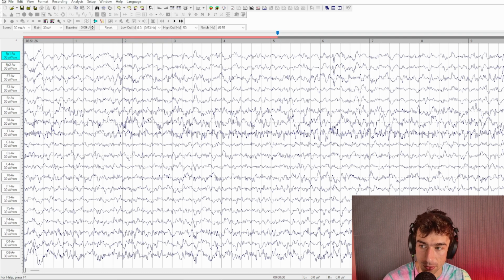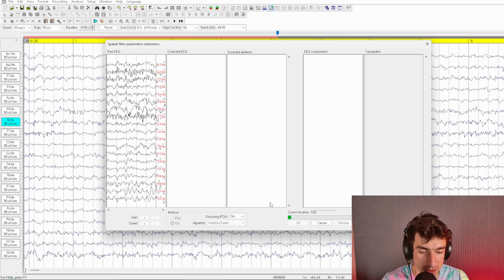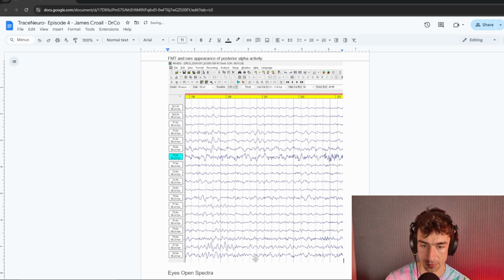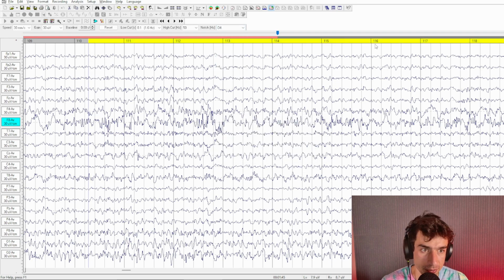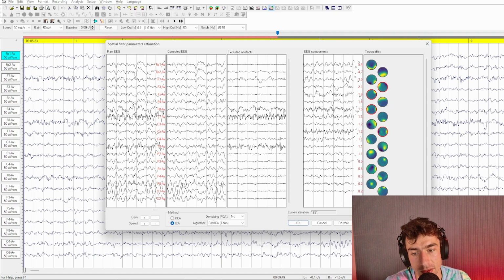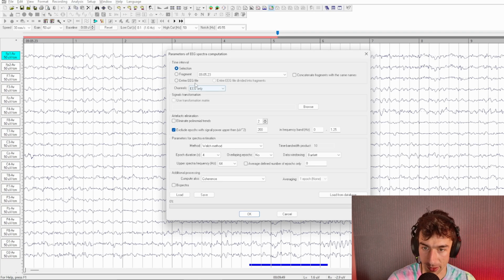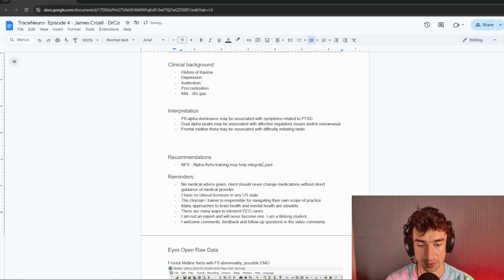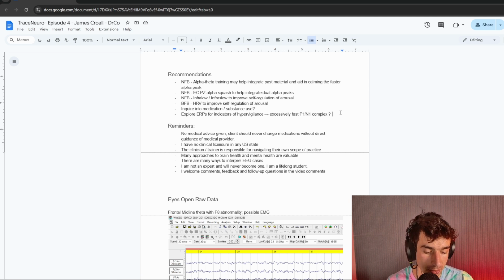Trace Neuroanalytics - Episode 4